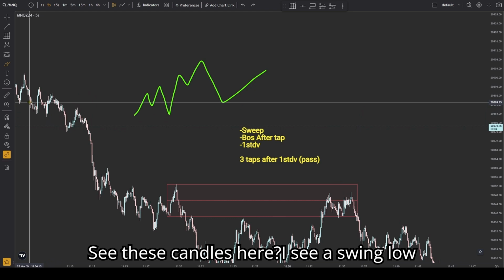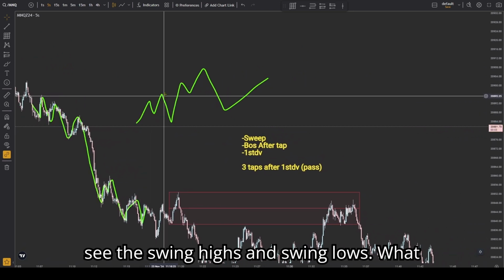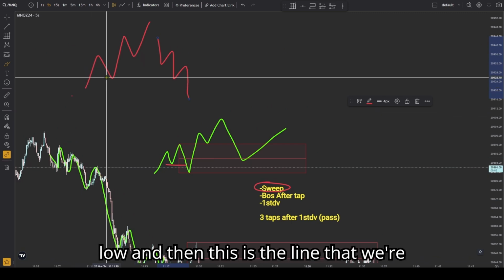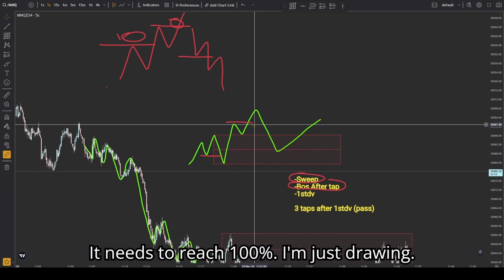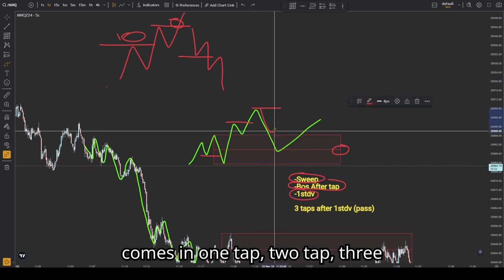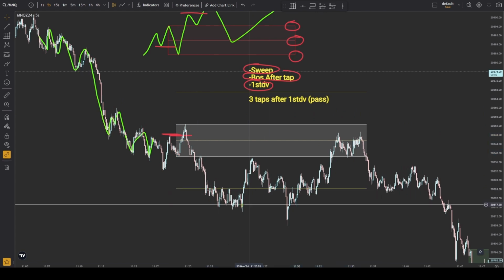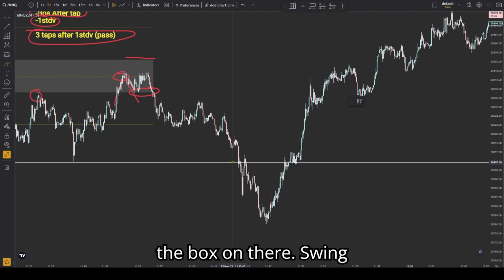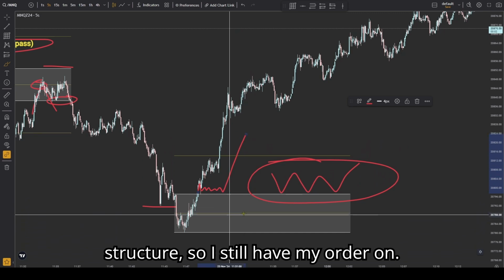Learn My Step-by-Step Trading Strategy in 10 Minutes